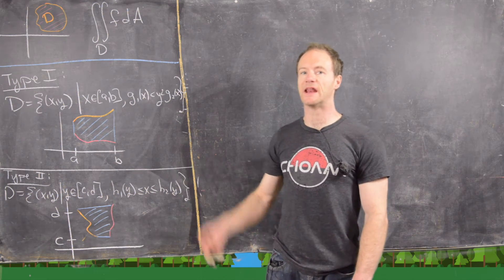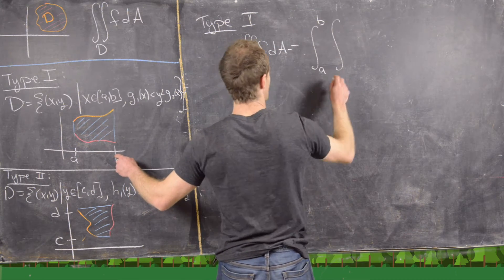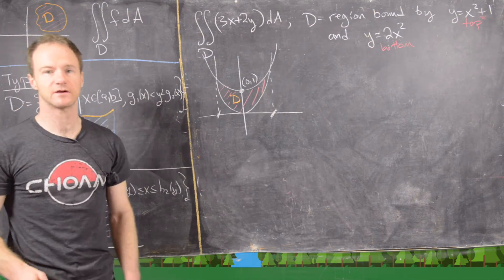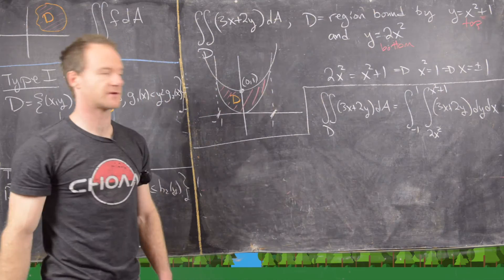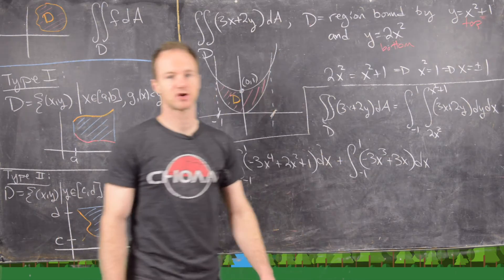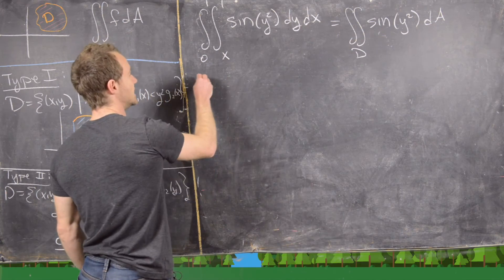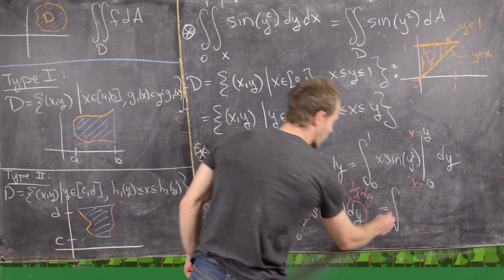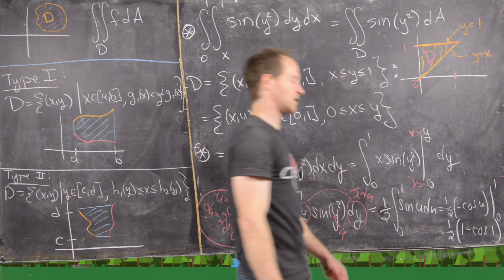Multivariable Calculus | Double integrals over general regions.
We calculate double integrals over "type 1" and "type 2" regions in the plane.